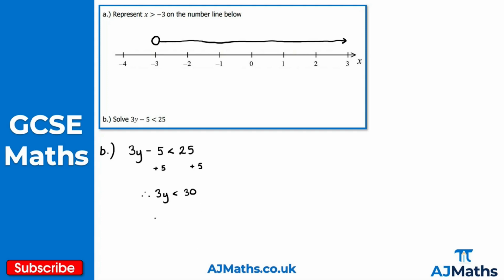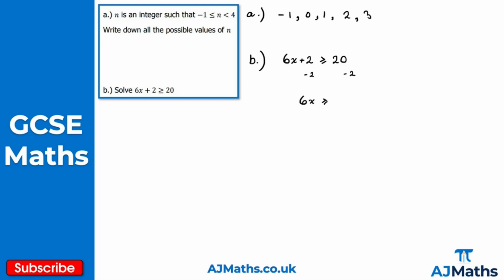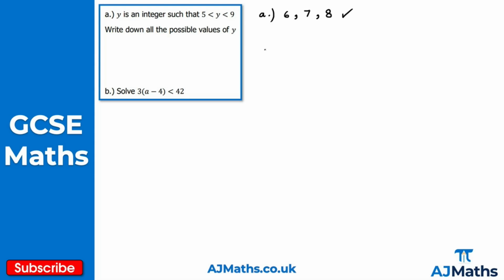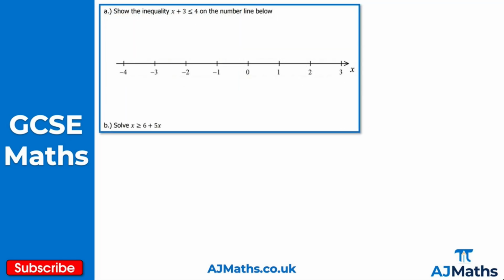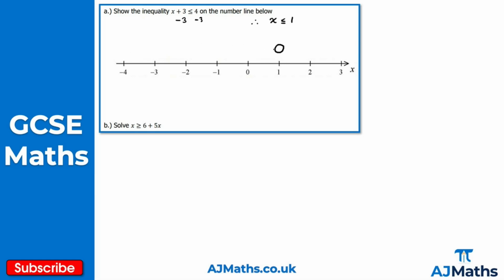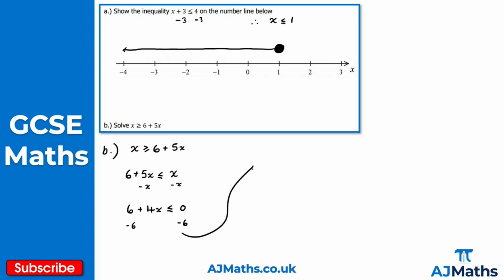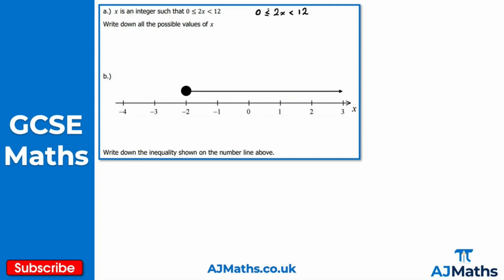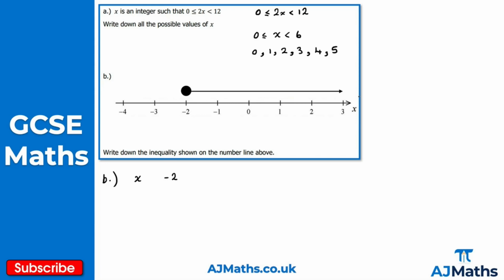Exam Revision for Inequalities | GCSE Maths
In this video we're going to take a look at exam revision for Inequalities.

In the next video we're going to take a look at finding the nth term of an arithmetic sequence.